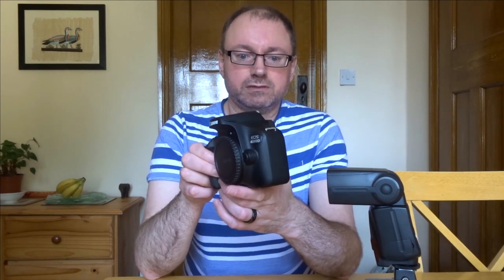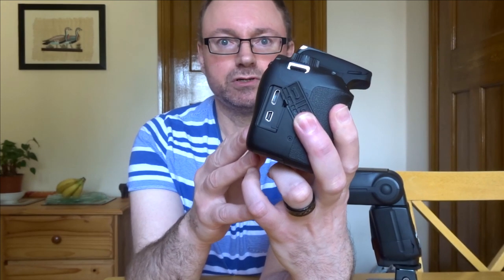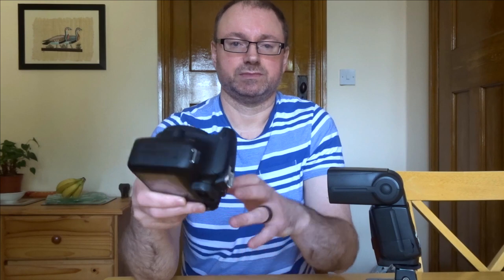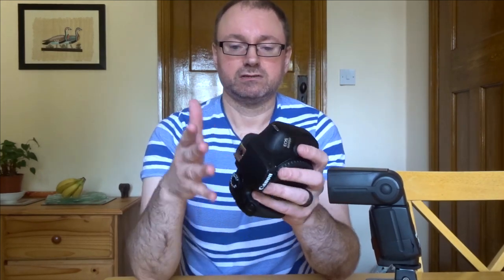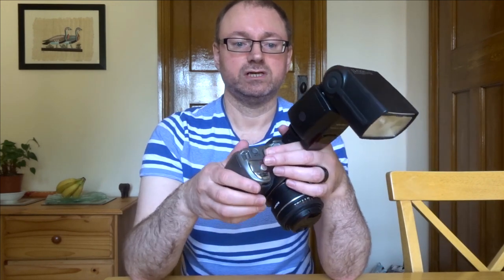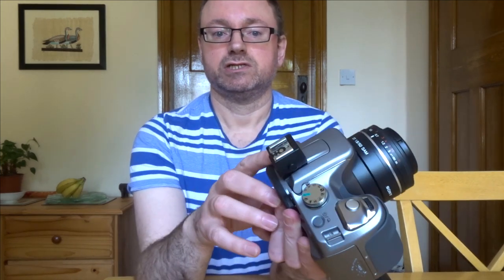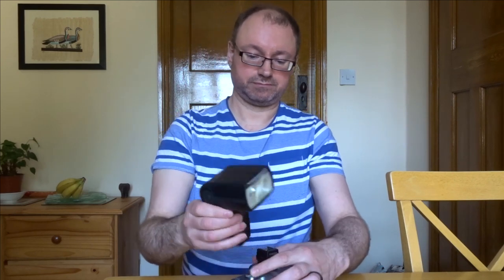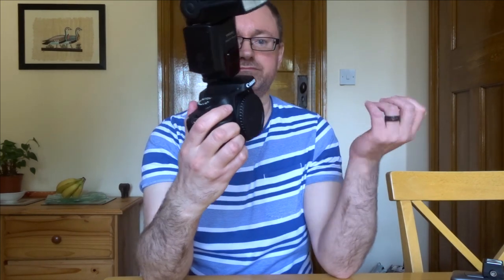Canon 4000D What a Lemon (Applies to SL3 and 2000D)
The Canon 4000D has to be the worst camera of it's kind I have not only owned but used. It's dreadful.
Most of the info in this video also applies to new Canon SL3/200D and Canon 2000D

Flash gun/Speedlite issues on all these cameras and maybe more. Please be warned of buying any "entry level DSLR" from Canon, without doing lots of research.